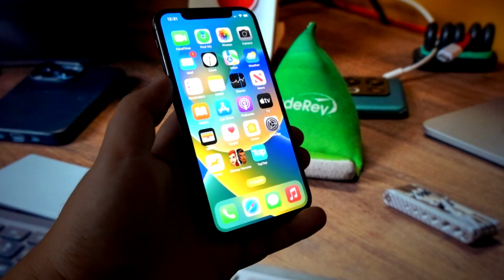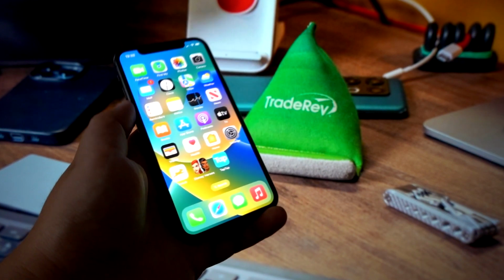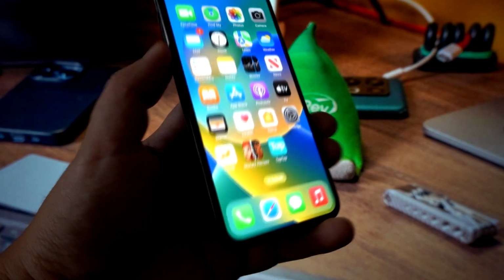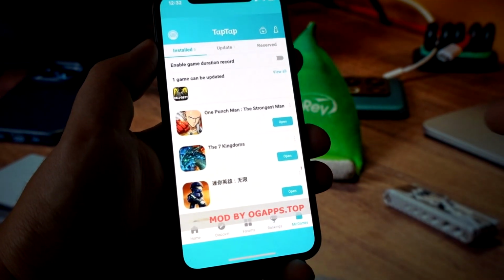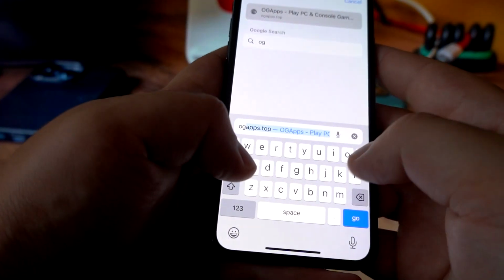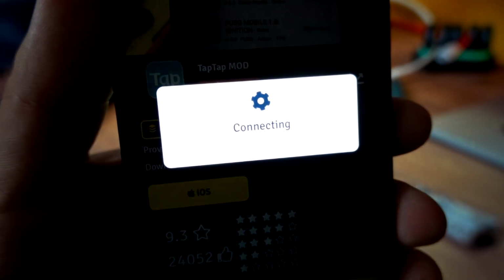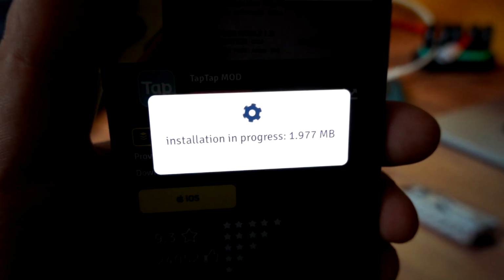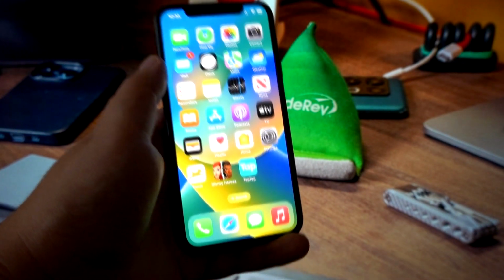TapTap for iOS is HERE! How to Download TapTap for iPhone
Here's TapTap installed on my iPhone. So in this video I'm showing you working TapTap for iOS devices. That is really cool. Check it out!